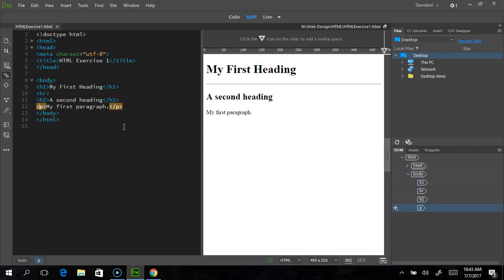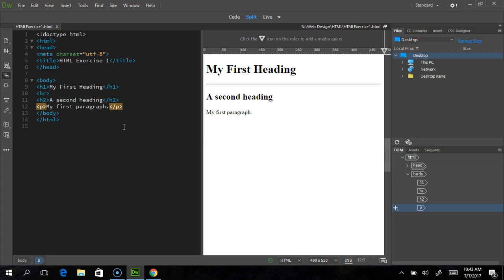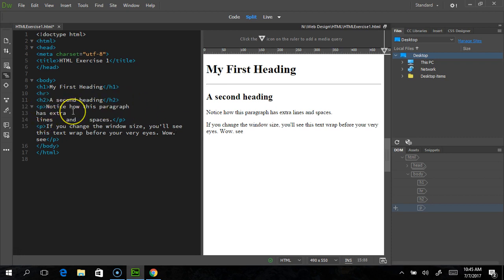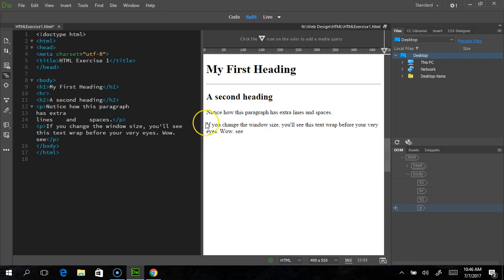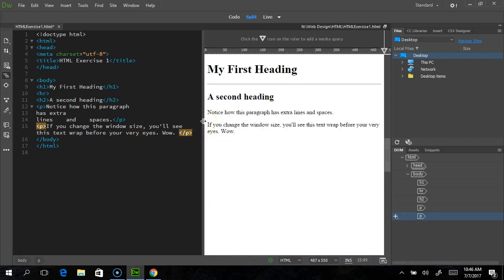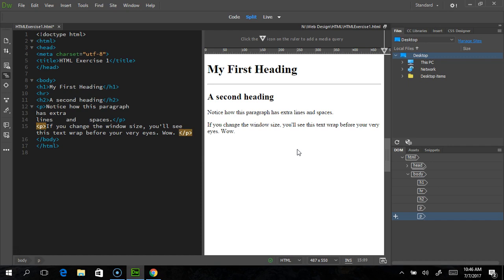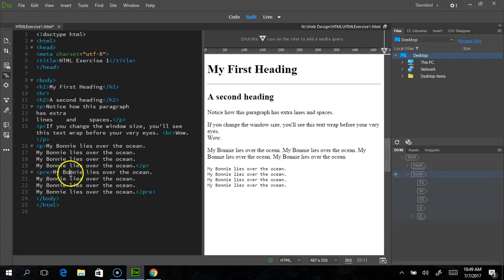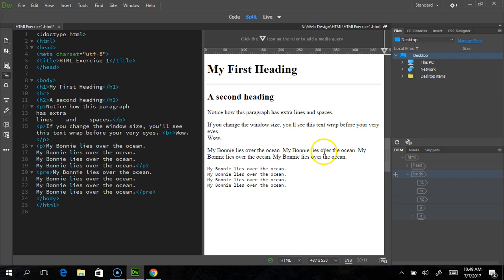2.4 Breaks and Preformatted Text